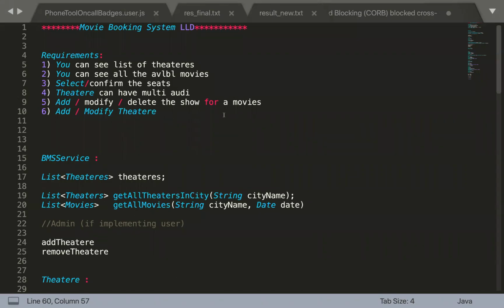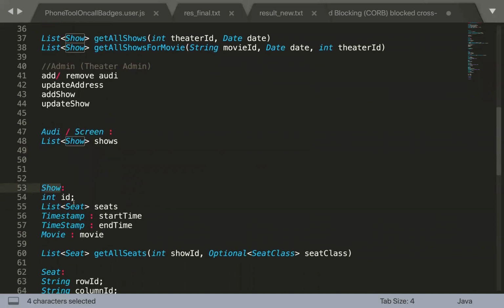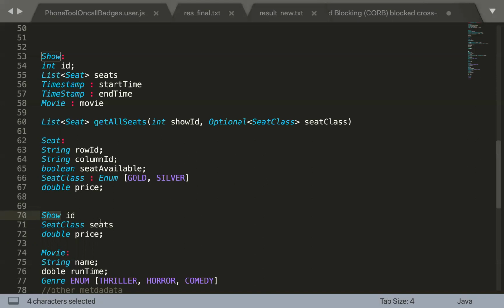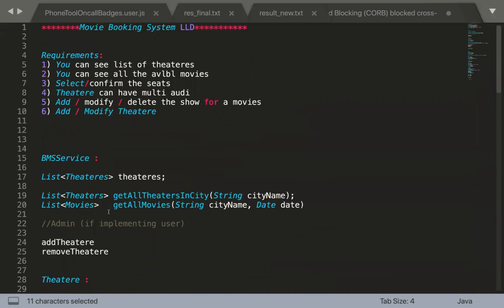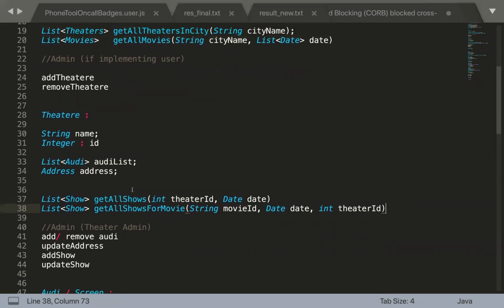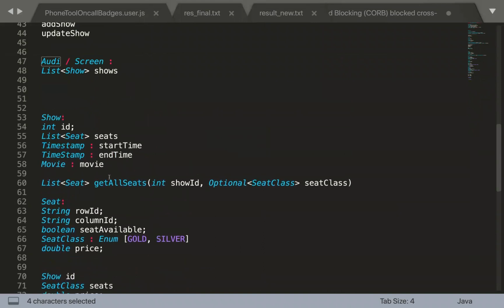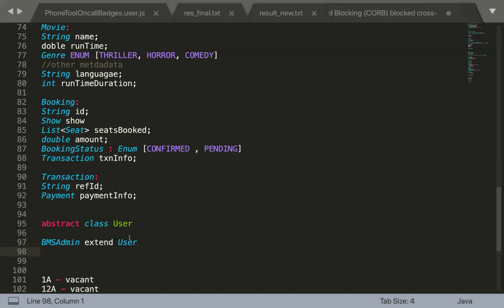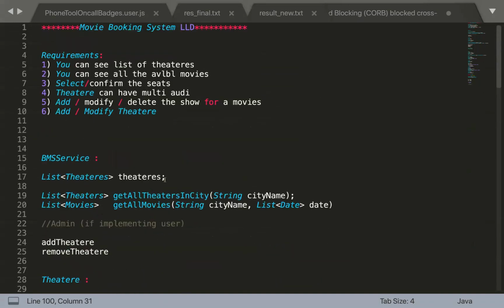BookMyShow (Movie Booking System) Low level Design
System design Series (S42) LLD
(27th Aug 10 - 10:30 PM Live Session)

Movie Booking system design
BookMyShow Design
Low Level Design
Event booking system design
BookMyShow Design
BMS Design